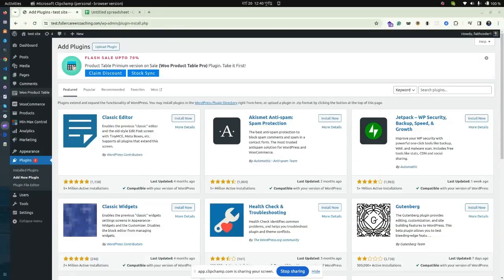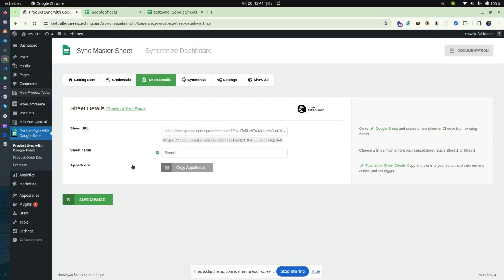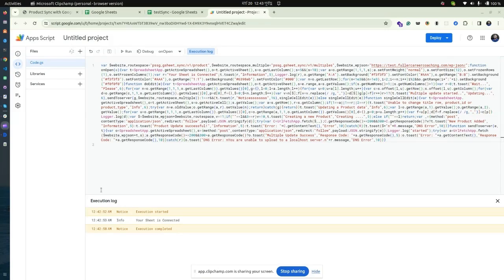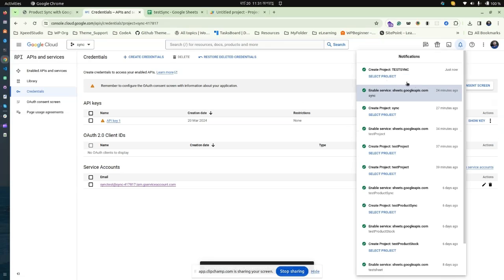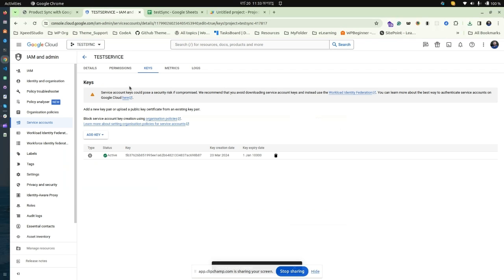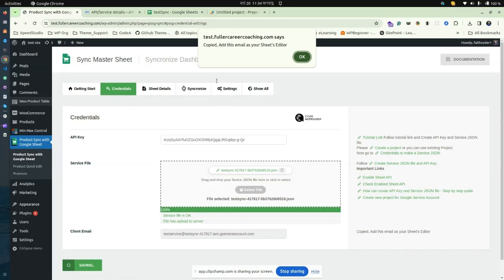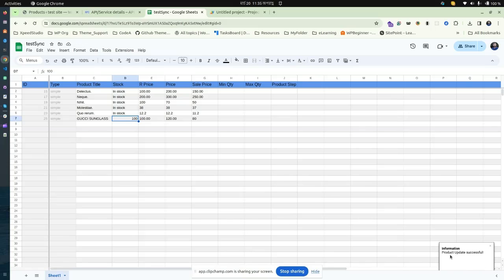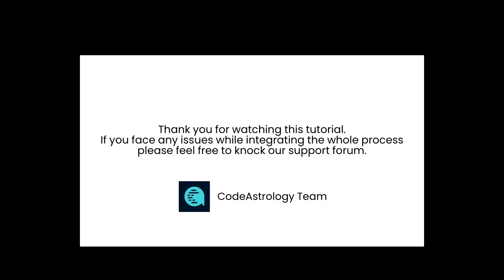How to sync product stock with Google Sheet for WooCommerce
Easily manage and synchronize your WooCommerce product stock with the power of Google Sheets using our plugin – Product Stock Sync with Google Sheets for WooCommerce. This intuitive solution empowers you to streamline your inventory management effortlessly.

Key Features:

Google Sheet Integration: Seamlessly connect your WooCommerce store with Google Sheets via the Google Sheets API.

Effortless Updates: Update product stock levels directly from your Google Sheet, ensuring accurate and real-time inventory information on your WooCommerce store.

Simplified Stock Management: Take control of your stock effortlessly within the familiar and user-friendly Google Sheets interface.

Automation: Say goodbye to manual updates! Our plugin automates the synchronization process, saving you time and reducing the risk of errors.

How It Works:

Connect: Establish a secure connection between your WooCommerce store and Google Sheets using the Google Sheets API.

Update: Effortlessly update product stock levels, prices, and other details directly from your Google Sheet.

Real-time Sync: Enjoy real-time synchronization between your WooCommerce store and Google Sheets, ensuring your inventory is always up-to-date.